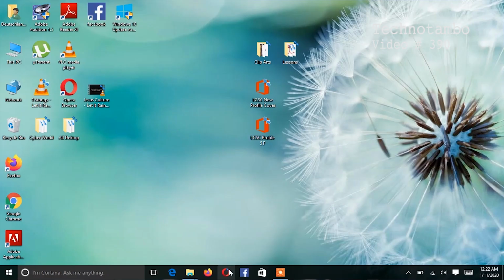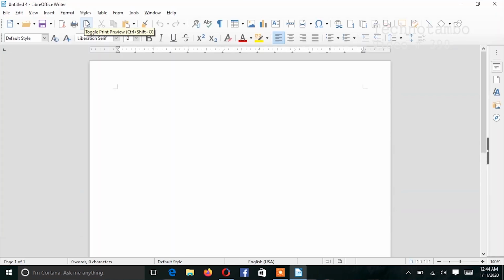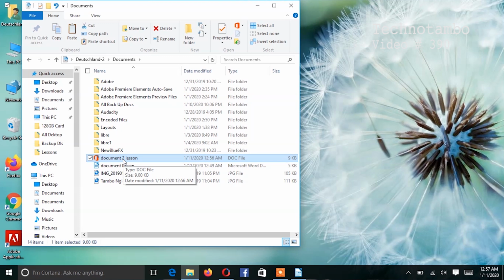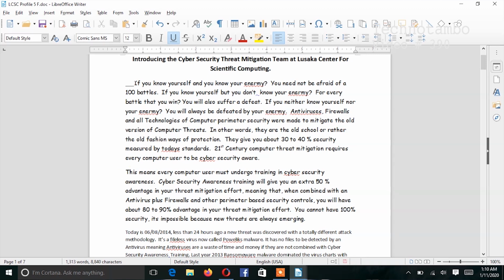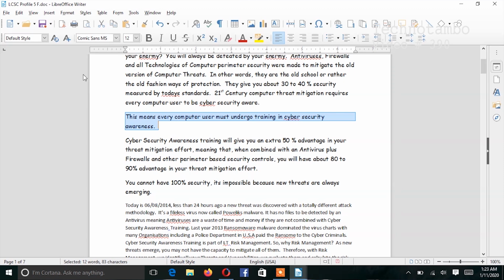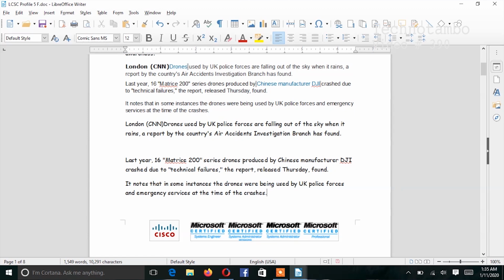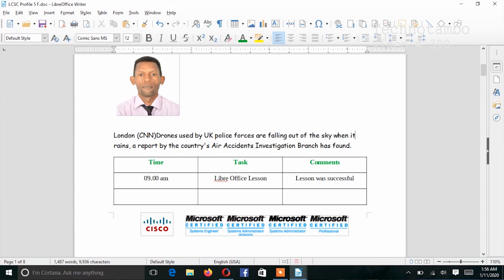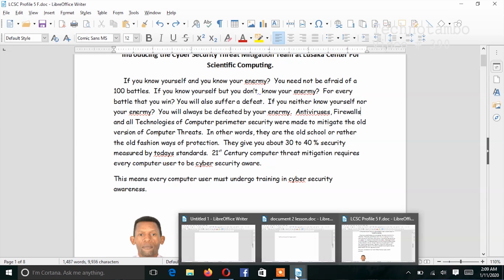Learn WORD Processing For Beginners with Libre Office Writer - Video # 391